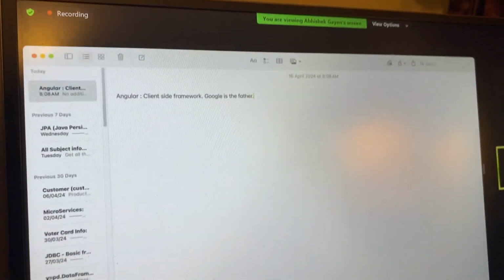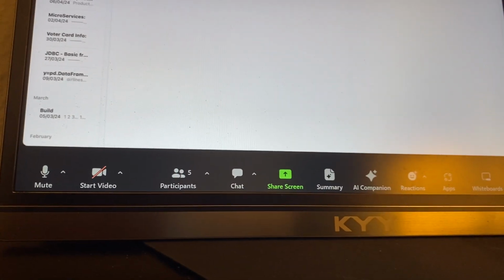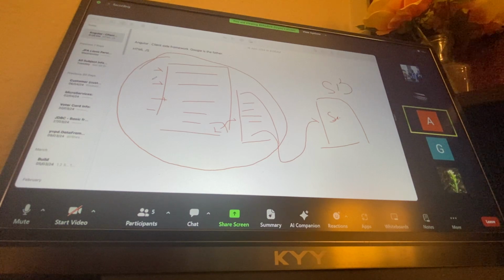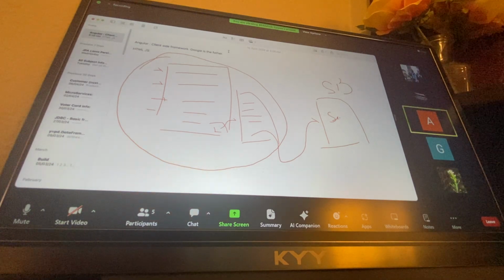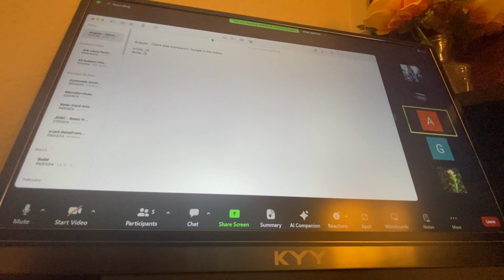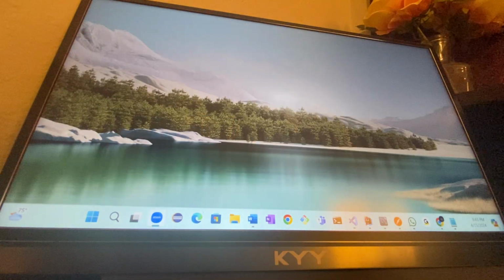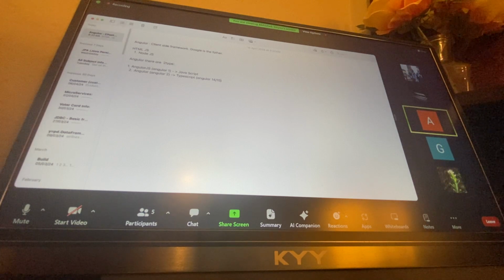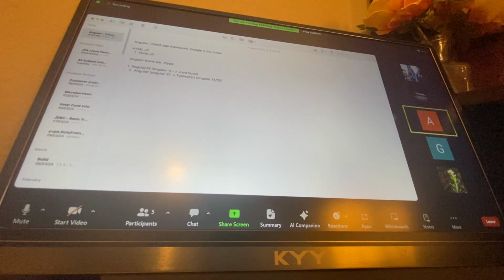April 22, 2024